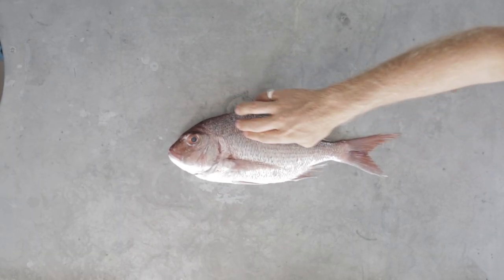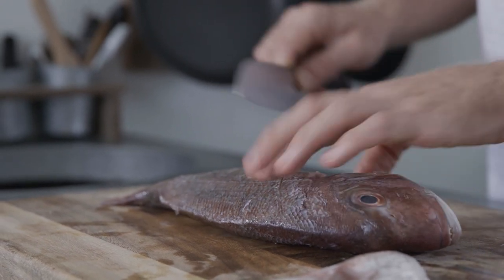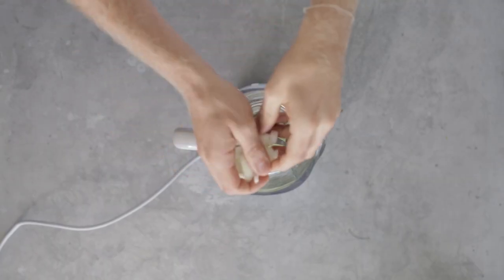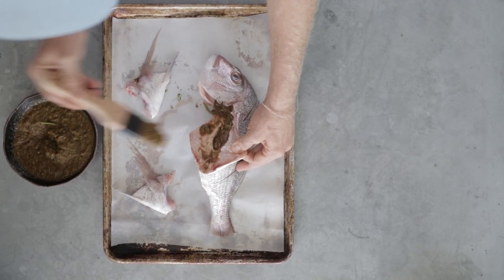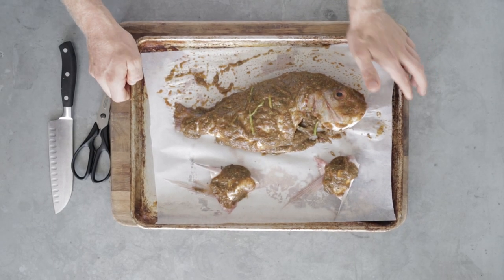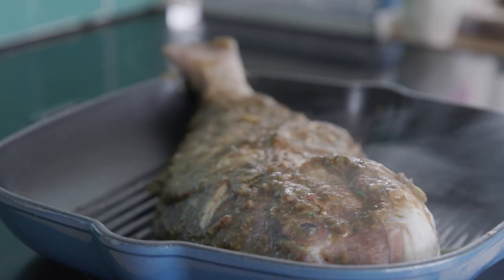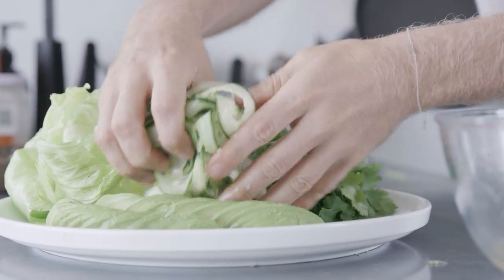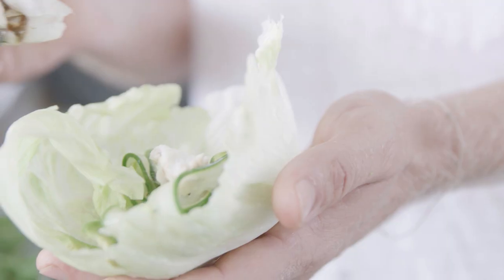Perfect Grilled whole Snapper with Jerk Marinade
Wanting to take your BBQ game to the next level ? Try my grilled whole snapper in a BundyRum jerk marinate served in crispy lettuce cups with a pickled cucumber and avocado salad.